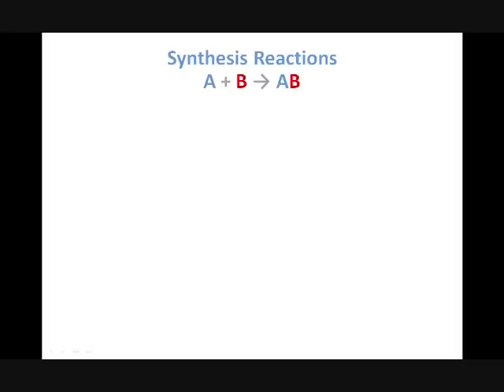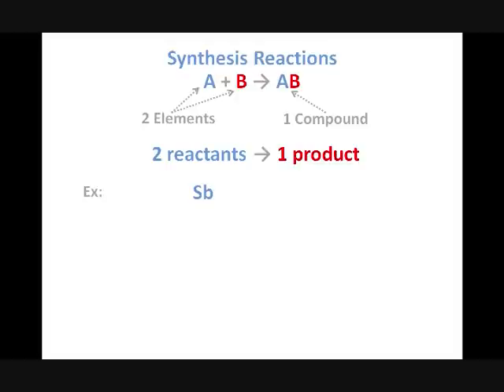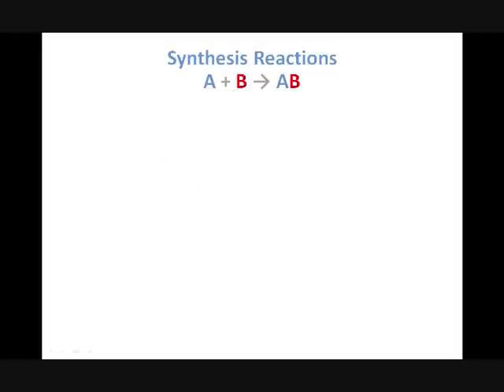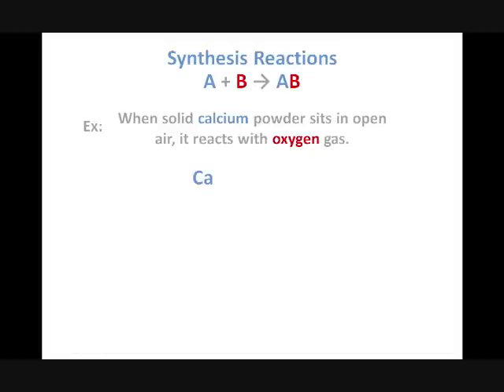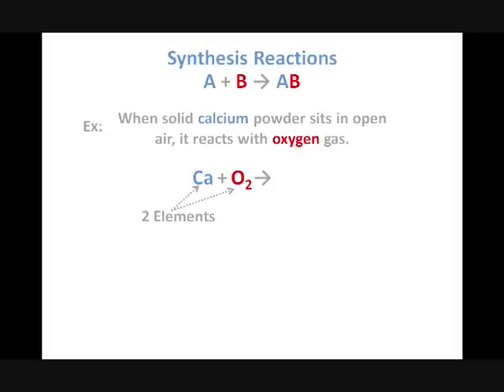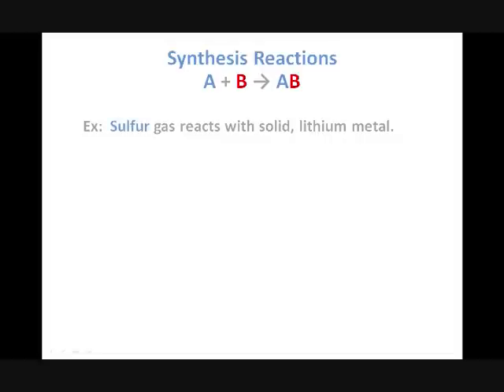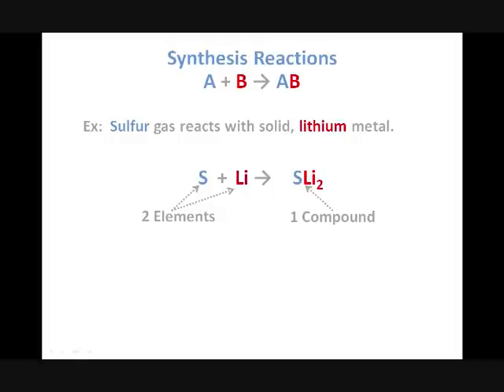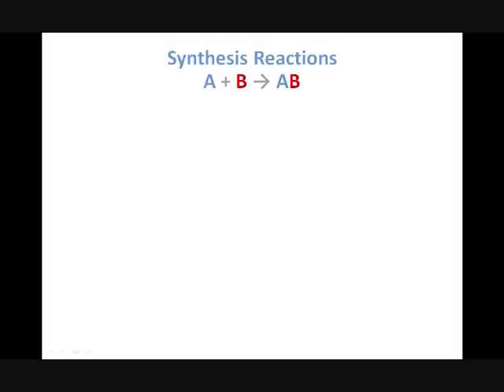Predicting Products for Synthesis Reactions